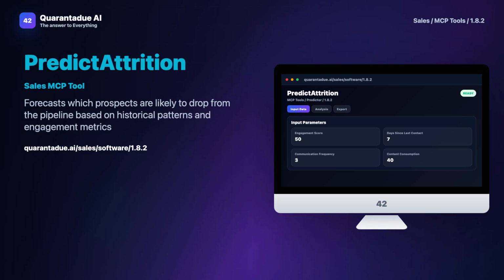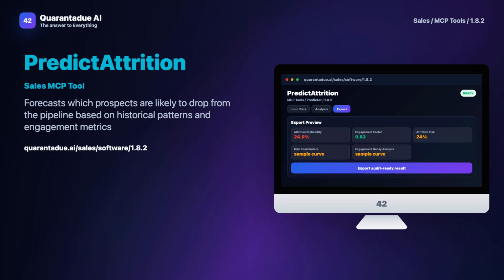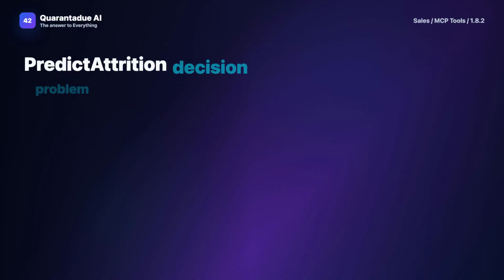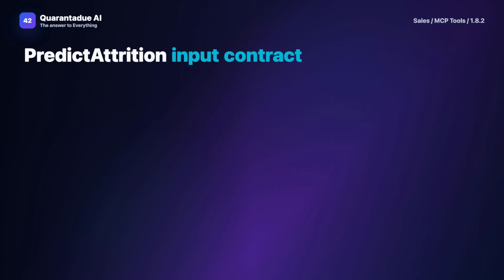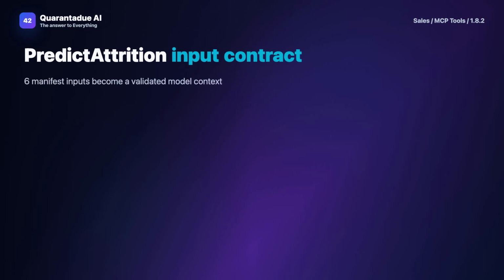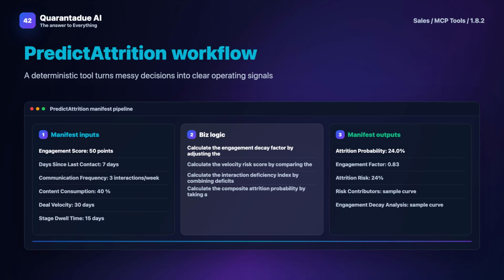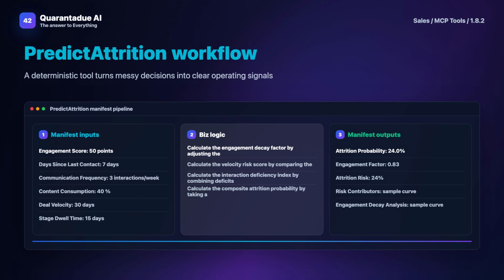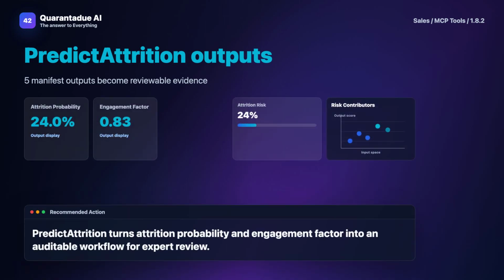PredictAttrition - Sales Software | quarantadue.ai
PredictAttrition forecasts pipeline dropouts to boost sales efficiency. Save time and resources with quarantadue.ai.

PredictAttrition transforms sales efficiency by forecasting which prospects are likely to drop from the pipeline before valuable resources are wasted. By analyzing historical patterns and real-time engagement metrics, this tool provides objective, data-driven attrition scores that empower sales teams to prioritize high-potential opportunities. No more relying on gut feeling or inaccessible data science—PredictAttrition integrates seamlessly into your daily workflow, delivering actionable insights directly to your CRM.

With PredictAttrition, you can reallocate effort strategically, focusing on leads that are most likely to convert. This leads to a significant reduction in wasted outreach, improved win rates, and optimized sales cycles. The software continuously learns from your pipeline data, refining its predictions to adapt to your unique sales environment. Embrace a proactive approach to pipeline management, where every decision is backed by predictive analytics, driving revenue growth and operational excellence.